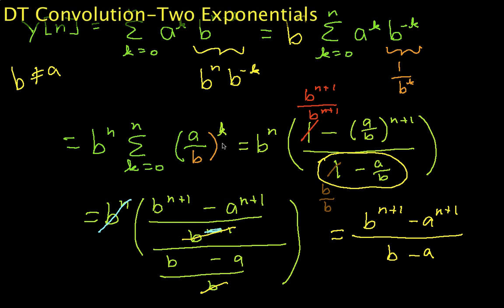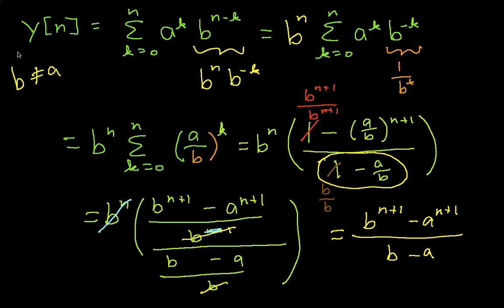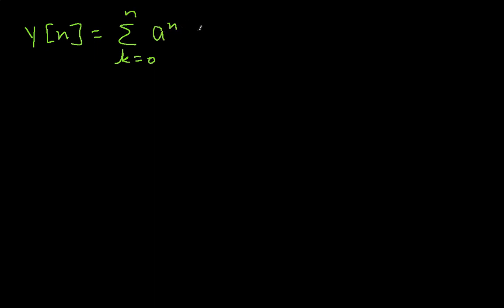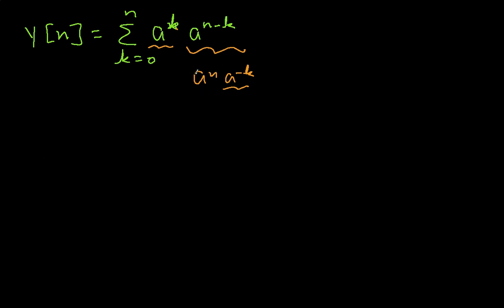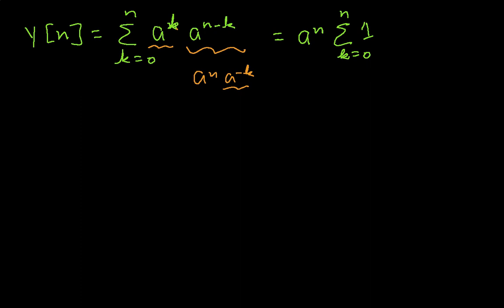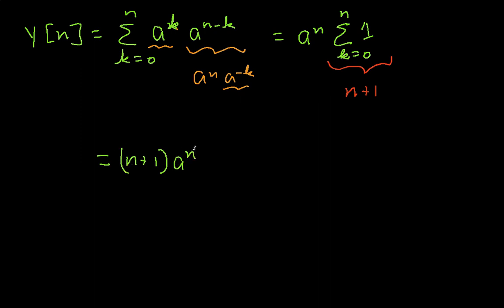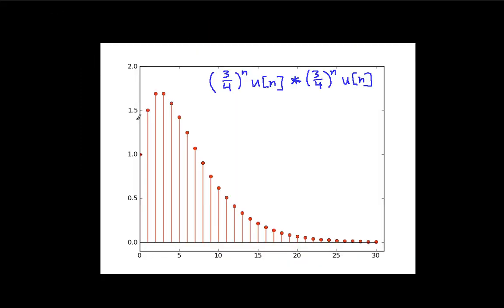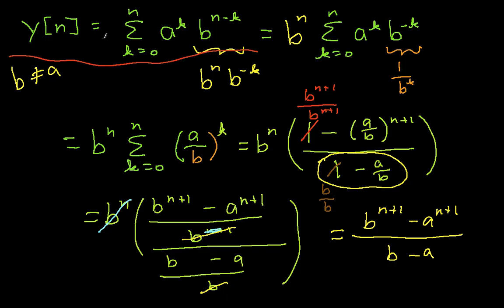DT Convolution-Two Exponentials Part 2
Shows how to compute the discrete-time convolution of two exponential signals. Part 2.